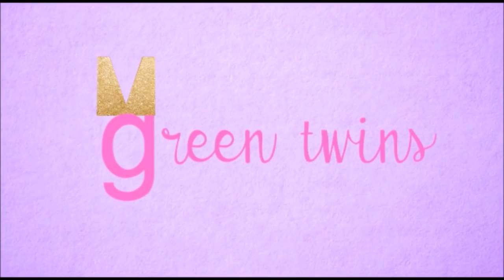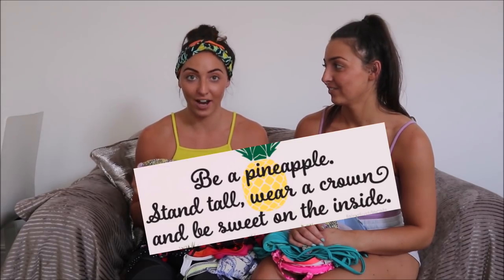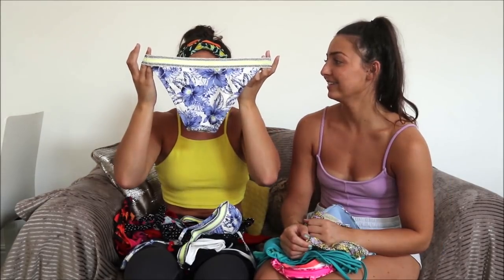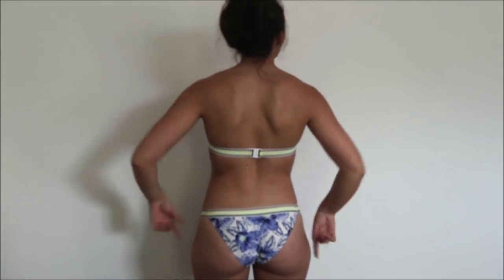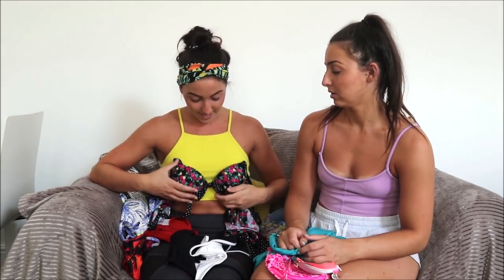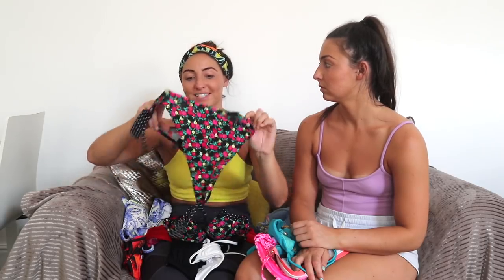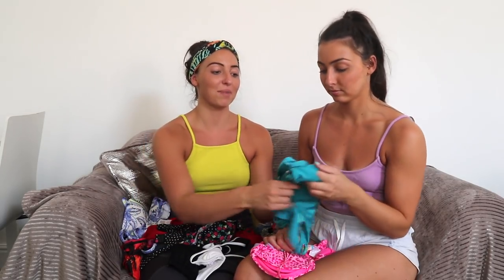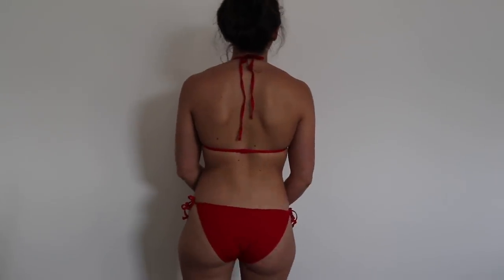TWINS BIKINI TRY ON HAUL! **Disaster**